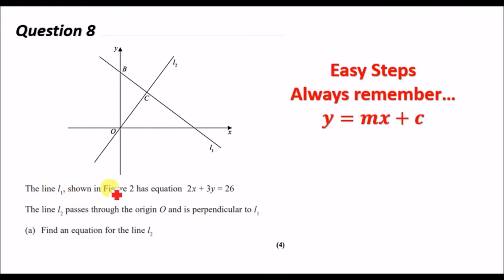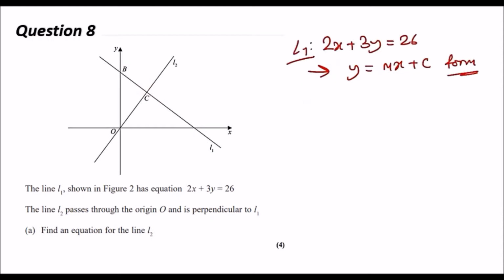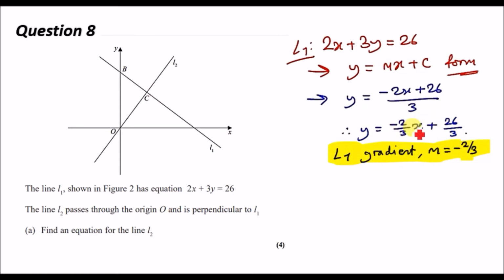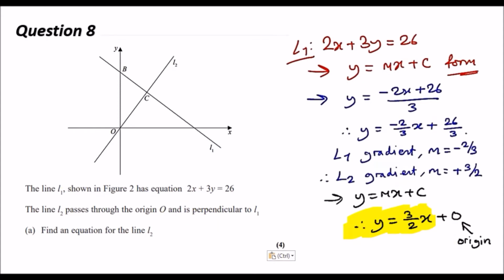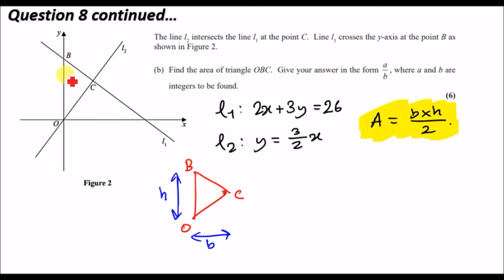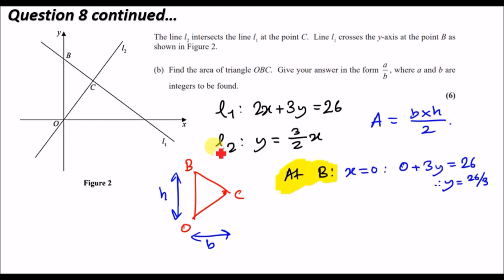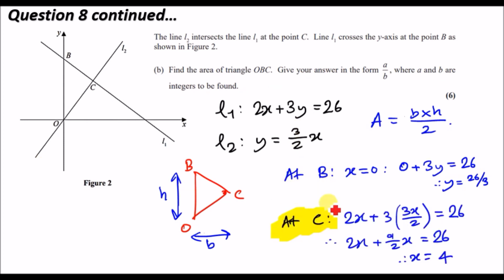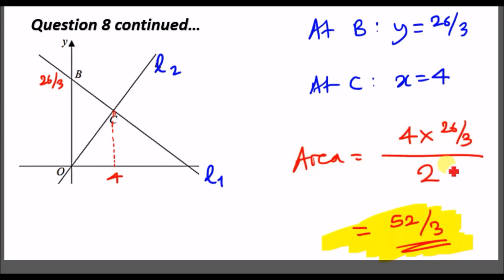P1 Edexcel Sample 2018 | Question 8 Walkthrough | Coordinate Geometry (IAL Maths WMA11)